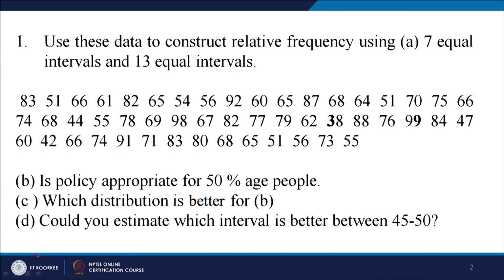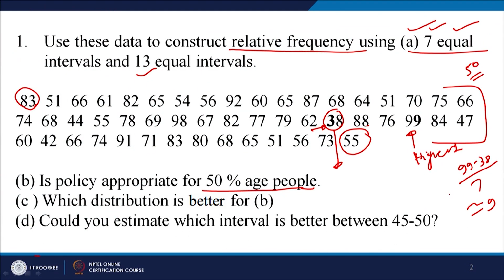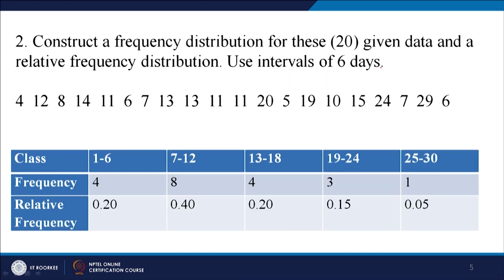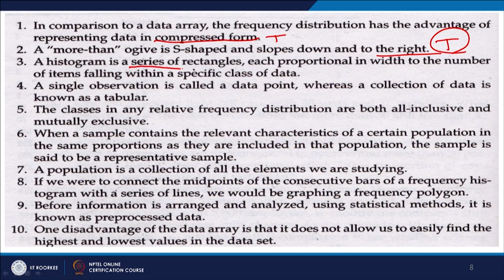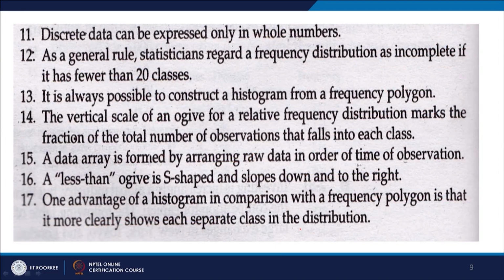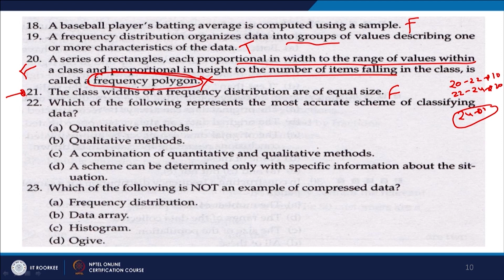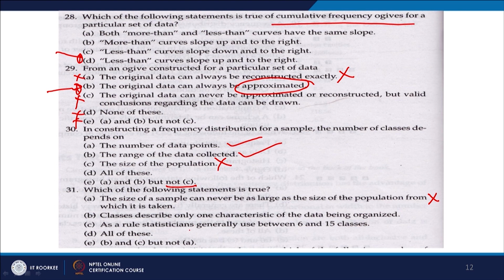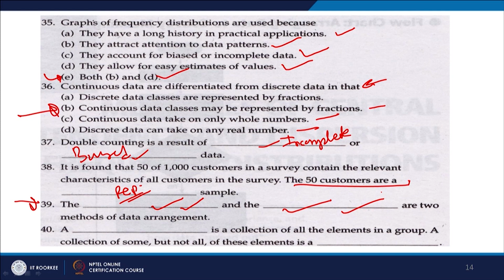Examples of introduction to data and data representation techniques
Examples of Introduction to Data and Data Representation Techniques are discussed in this video.